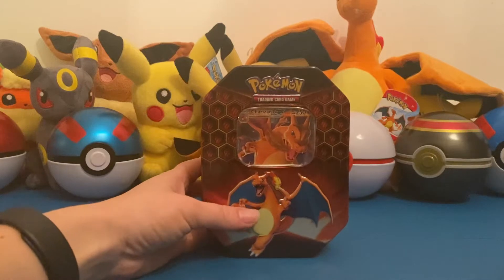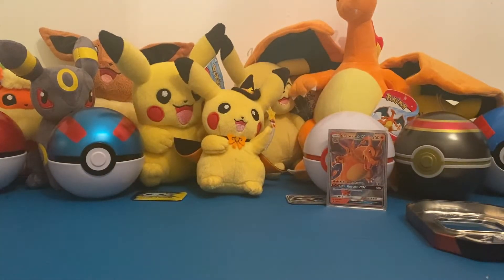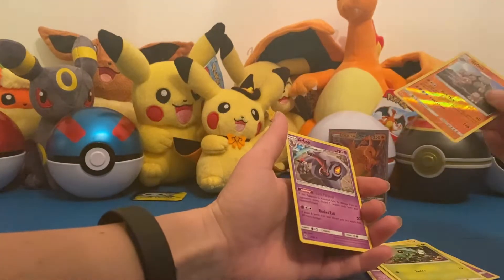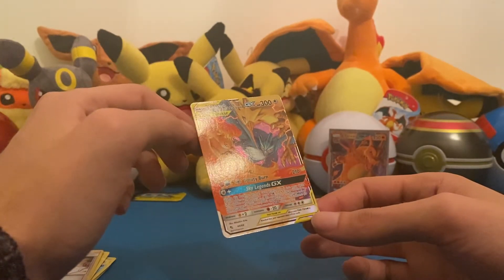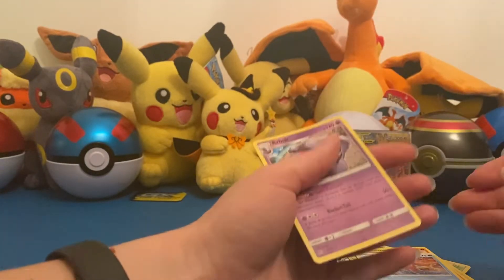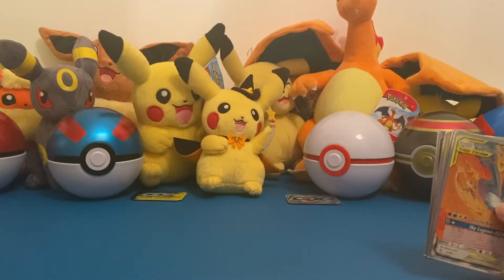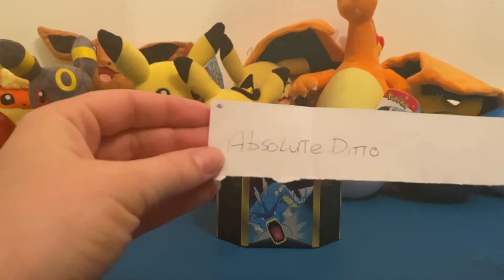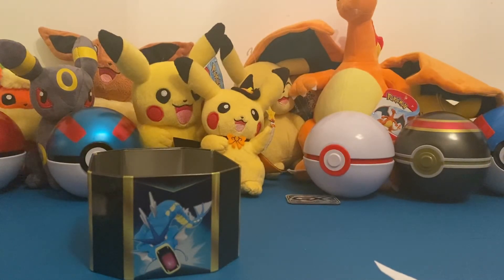Announcing giveaway winner! + opening up a Hidden fates Charizard tin!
In this video we are announcing our giveaway winner + we are opening up a Hidden fates Charizard tin! :D